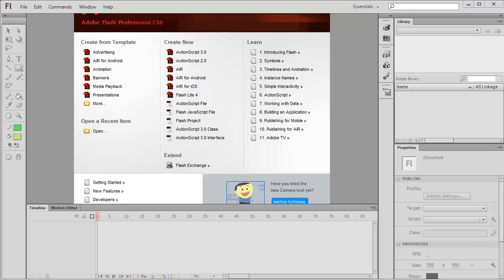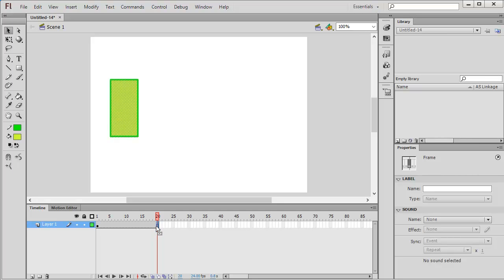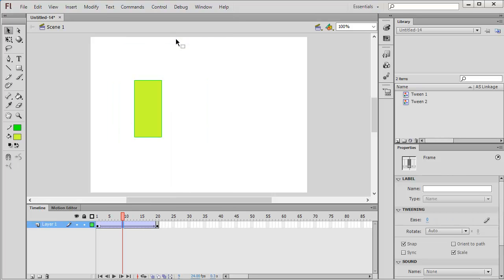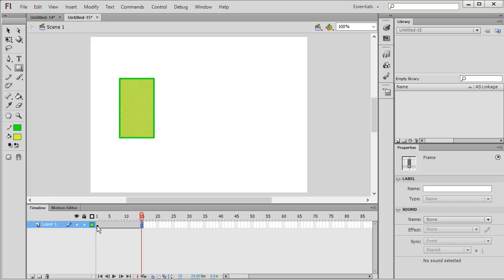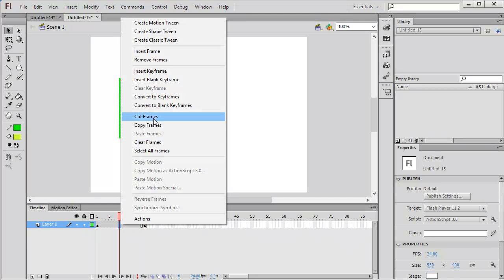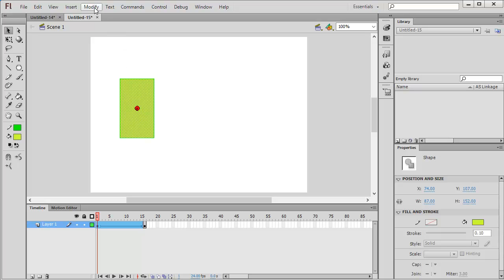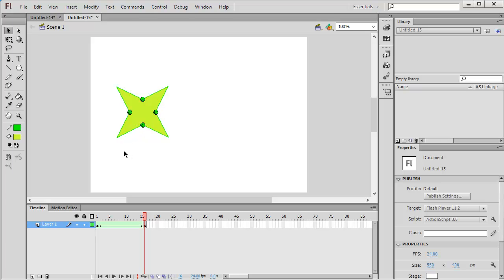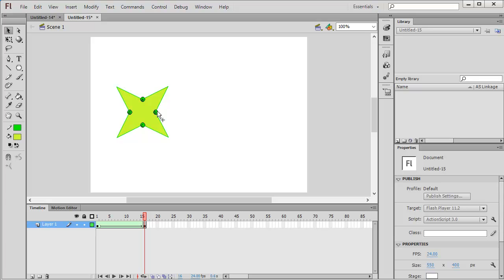Flash CS6 shape v motion tweening, shape hints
10 minute video explaining difference between motion tweening and shape tweening in Flash CS6. It also looks at the use of shape hints.